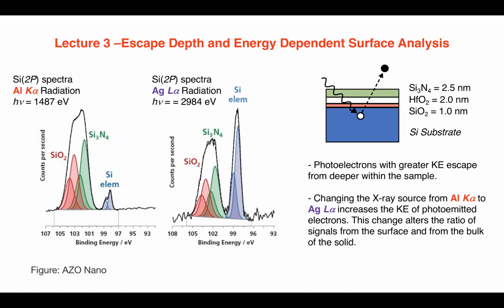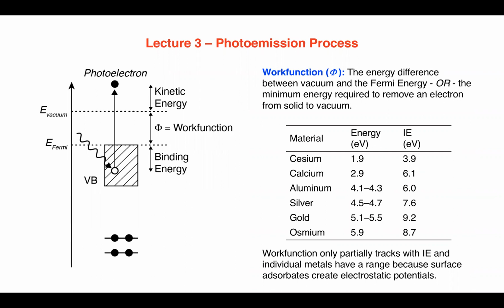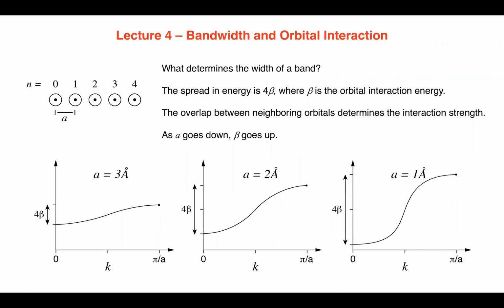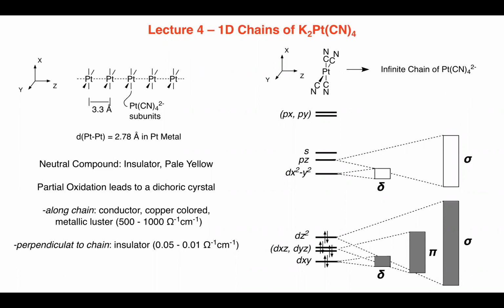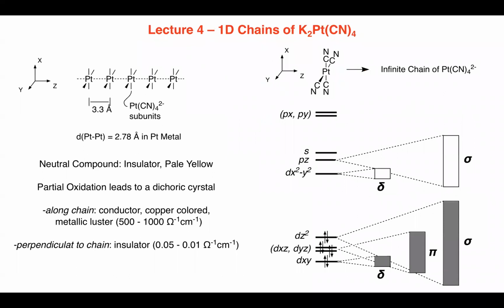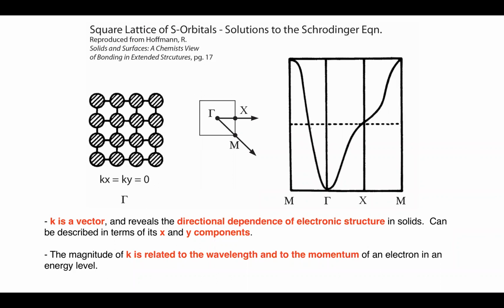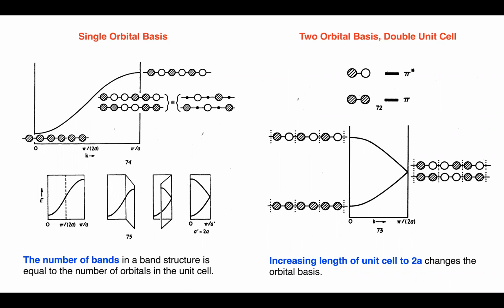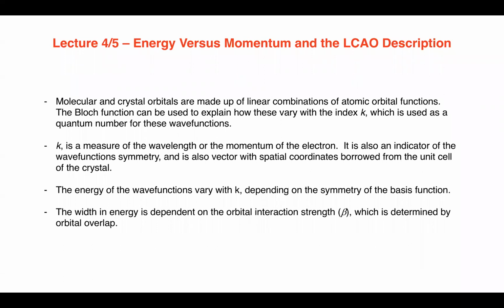Lecture 4 - LCAO Approach to E vs. k Diagrams